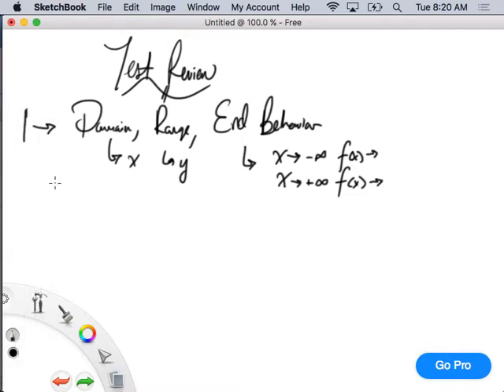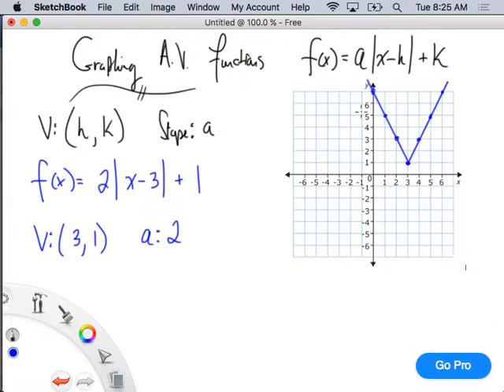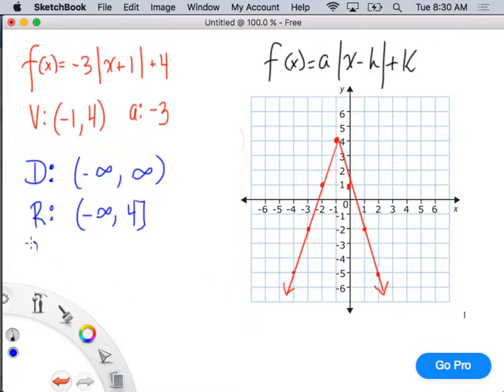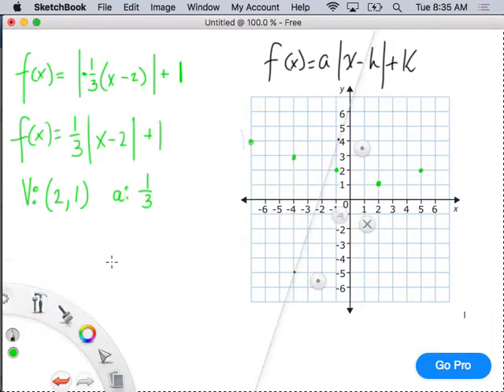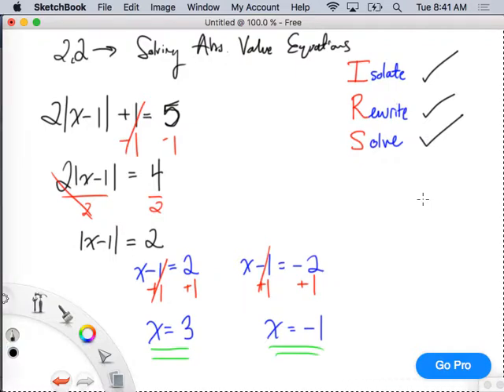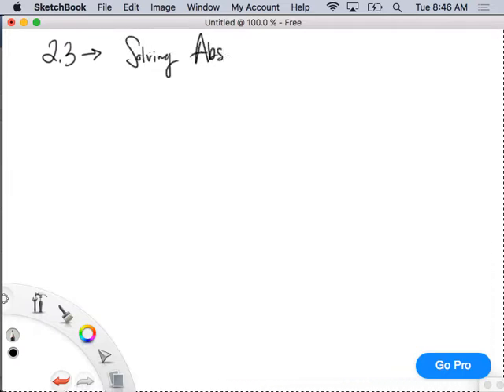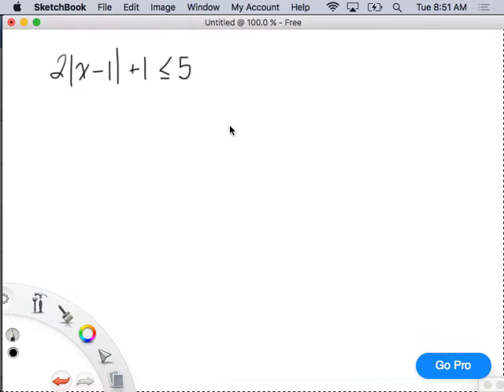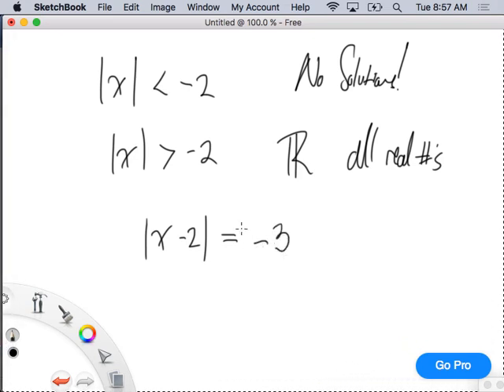Int Math - Test 1 Review